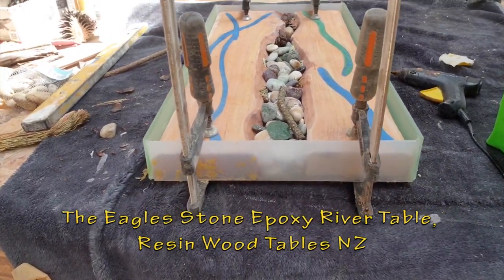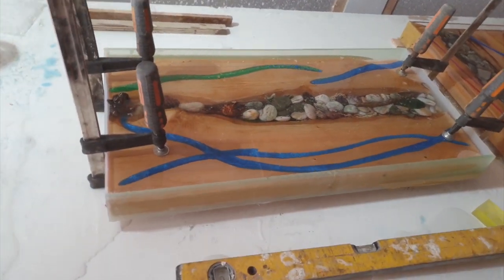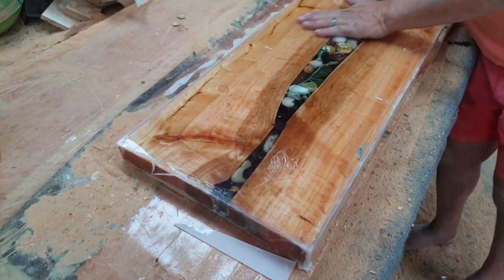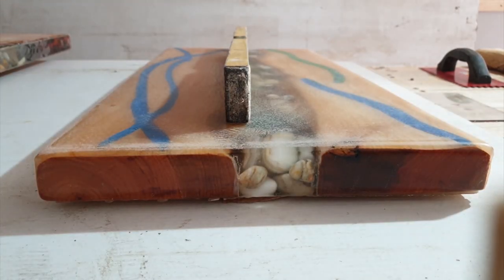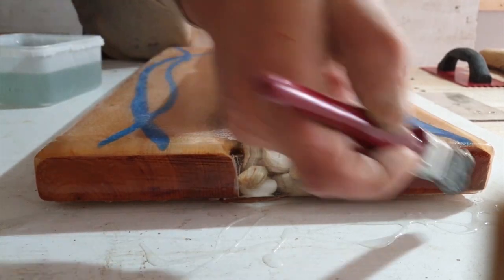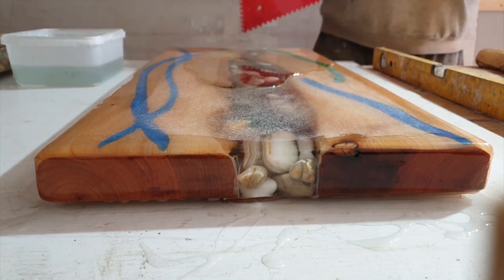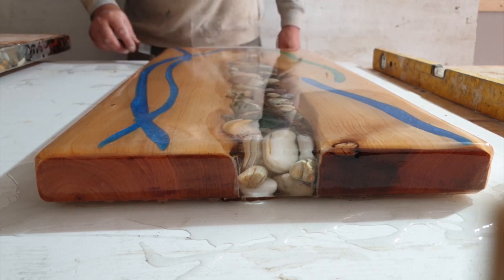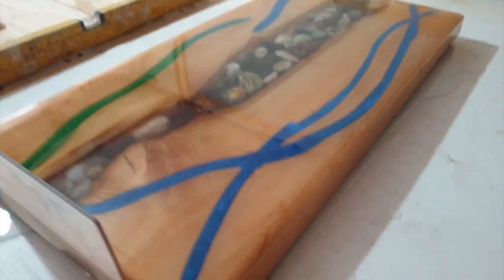The Eagles Stone Epoxy River Table, Resin Wood Tables NZ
The Eagles Stone Epoxy River Table, Resin Wood Tables NZ. Making epoxy river tables NZ. Christchurch NZ for tables that we send NZ wide. Custom made and rustic if you wish.